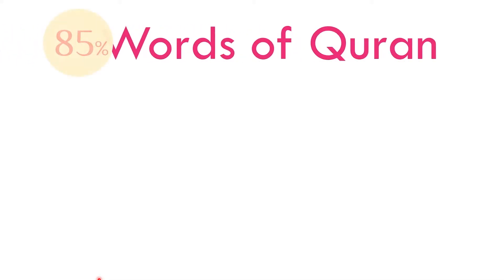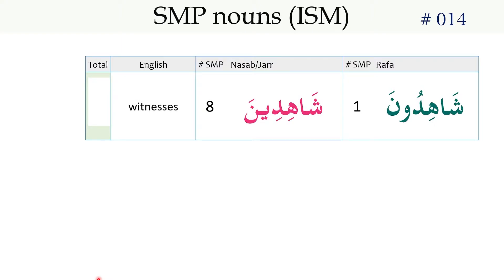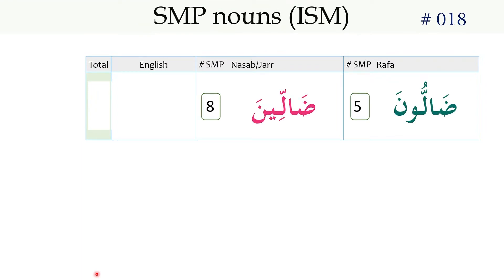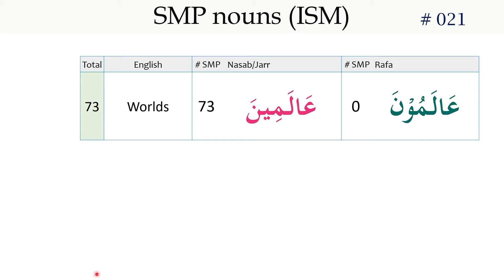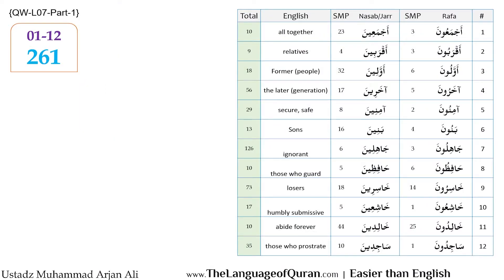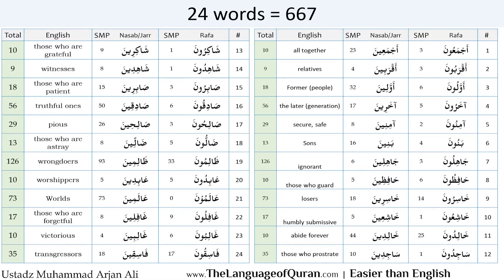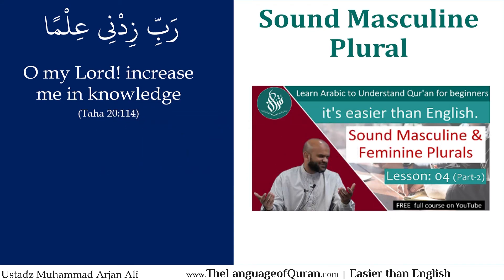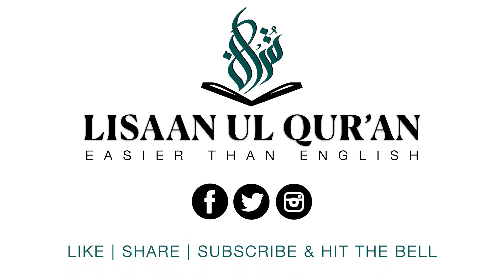85% words of Quran, Sound Masculine Plurals {L07-P2}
Title:  Most frequently used Sound Masculine Plurals in the Qur'an
An amazingly simple way to Learn 85% of words of the Quran Easy Way  -

Easier than English {QW-L07} Lesson 7 - Part-2
In this video, we'll be exploring the masculine plurals in the Quran. We'll be covering 12 words that have been used 406 times in Al-Quran

This video is perfect for anyone who wants to improve their Arabic vocabulary! and learn and practice Arabic grammar.

Detailed discussion on the use of Sound Masculine Plurals.
In this video, we will cover 12 commonly used Sound Masculine Plurals (SMP) of Al-Qur'an.

LESSON 07: Top most common Sound Masculine Plurals of Al-Quran {QWL07} Part-2.

COURSE: Learn 85% of words of Quran Easy Way
Tutor:  Ustadz Muhammad Arjan Ali
Learn Arabic to understand Quran - easier than English
Key topics covered in this course are:
understand the quran,
Understand 85% of the Quran with most frequently used words list
Quran vocabulary is most frequently used
Learn Arabic fast
Arabic Grammar, Quranic Arabic, Easy Arabic
The course focused on learning Arabic to Understand Qur'an
Arabic Grammar for English speakers
how to learn Arabic for English speakers
Learning Arabic for beginners
Lisan ul Qur'an course English
Easy way to learn Arabic grammar in English
Learn Arabic at home